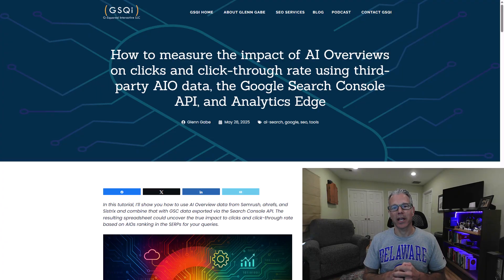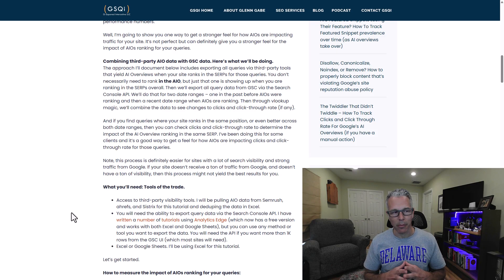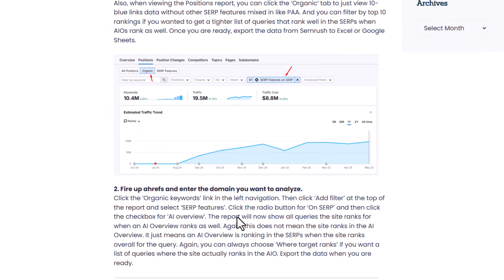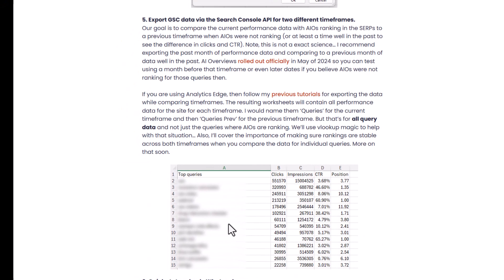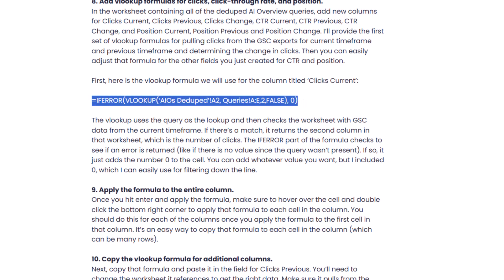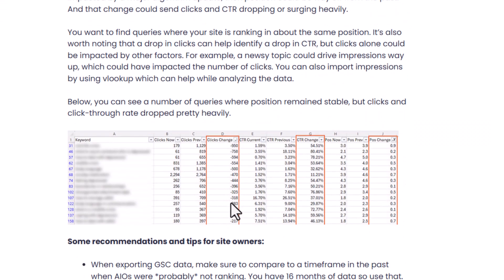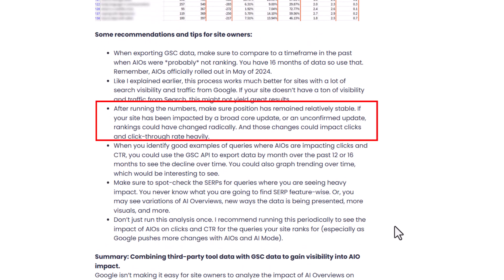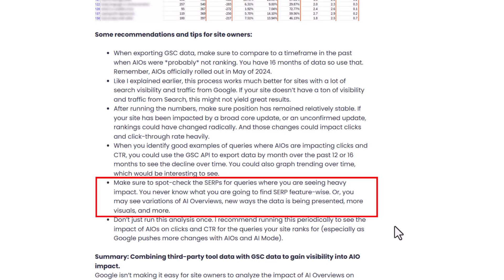How to measure the CTR impact of Google's AI Overviews using third-party AIO data and the GSC API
Have you read AI Overview studies and wondered how *your own site* is being impacted? I got you covered. This video covers my blog post that walks you step-by-step through combining third-party AIO data with Google Search Console performance data (via the Search Console API) and using vlookup magic to see the change in clicks and CTR when AIOs are ranking for your queries.

Note, this definitely works best for sites with a lot of search visibility and traffic from Google. So if your site doesn't have a ton of visibility, this process might not yield great results. BTW, having to write a 14-step process using multiple third-party tools, the GSC API, etc., to TRY to analyze AIO impact is RIDICULOUS, but that's exactly what Google wants unfortunately. And no, I don't think we will get AIO or AI Mode data broken out, so this may be the best approach for site owners trying to gauge the impact of AIOs on clicks and CTR.

Note, AIOs officially rolled out in May of 2024, so you can definitely compare to pre-AIO SERPs if you want (or any timeframe you want to compare to). I've been running this for several clients and it works pretty well (especially for larger-scale sites with a lot of search visibility and traffic from Google). So watch this video and read my blog post, walk through the steps, run the numbers, and analyze the impact of AIOs for your own site. You might be surprised with what you find -- or not. :) Have fun.

Chapters:
00:00 Tracking the impact of AI Overviews on CTR and clicks.
01:01 Combining third-party AIO data and GSC performance data.
03:00 Exporting all AIO data via third-party visibility tools.
04:08 Export GSC data via the Search Console API (for two timeframes).
05:40 Apply vlookup magic in Excel.
07:31 An example of CTR and clicks impact based on AIOs ranking.
08:41 Recommendations and tips for site owners.
11:08 My thoughts about why Google isn't breaking out AIO data in GSC.
13:07 Summary: Tell me how this goes for you!